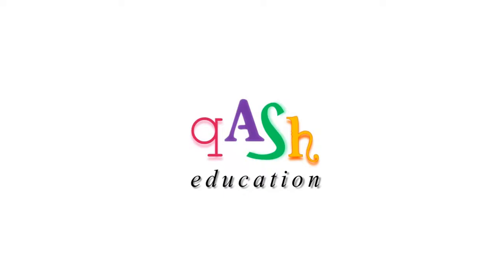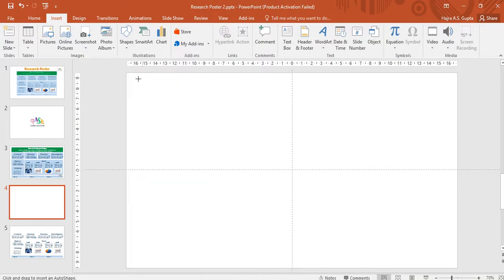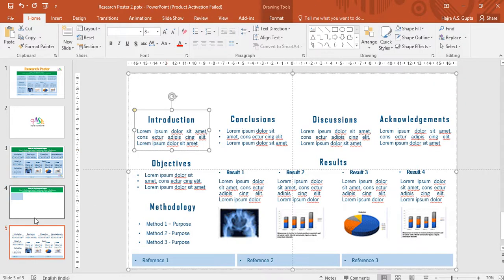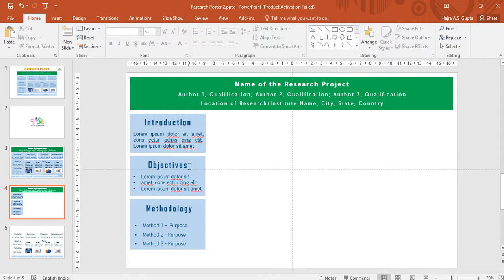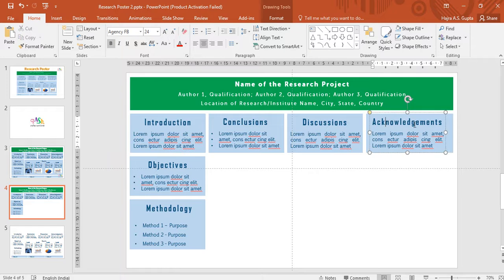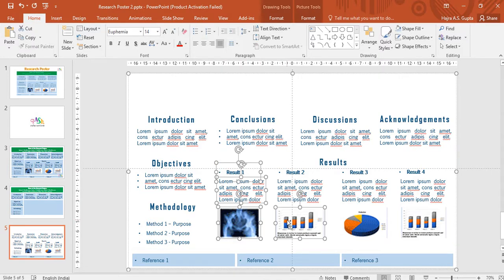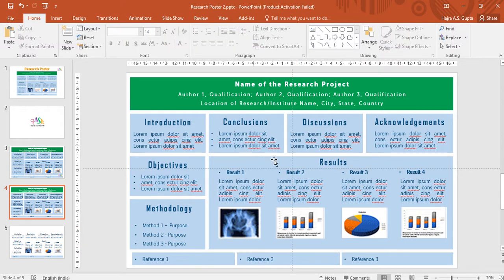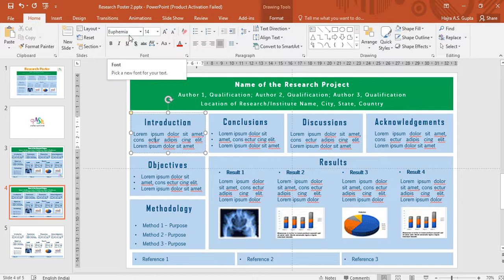B. How to make Research Poster\Scientific Research Poster\PhD Project MSc \Research Poster Format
A modified outline of a research poster. Learn to align different content and adjust different headings of a poster. This format is good when you have a huge number of results to present. This poster makes your result appear as the hero of your scientific research work. Many more formats coming up.

Keep following!! Keep learning !! Keep experimenting !!